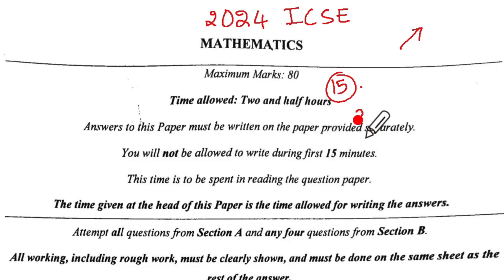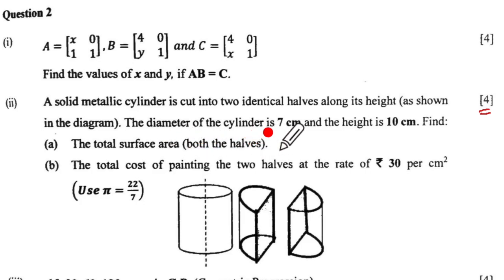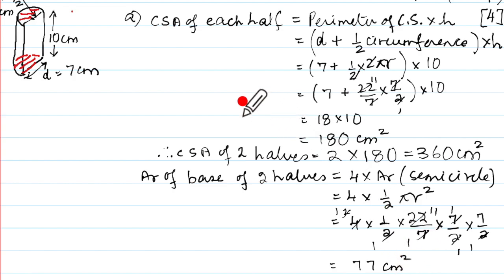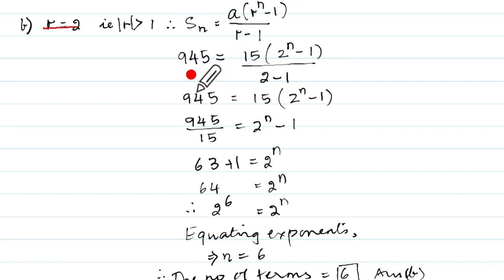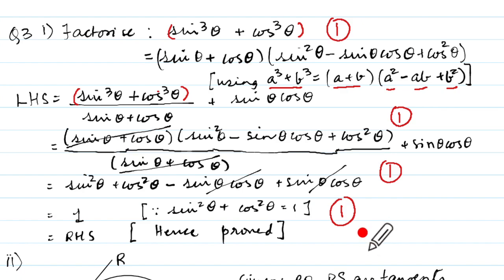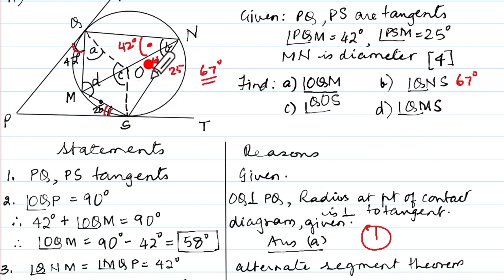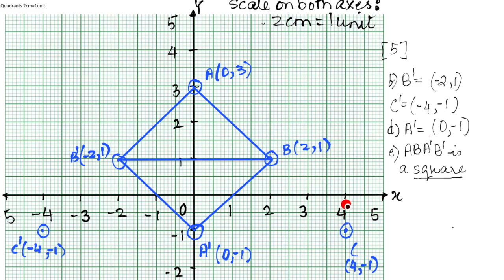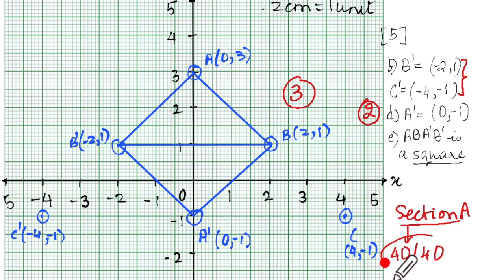Class 10 Icse Maths Board Paper 2024 Q 2 & Q3 Solutions | Fully Solved & Marked 👍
Class 10 ICSE Maths Board paper 2024 was held today and if you want to know Your marks for questions  Q2 & Q3 of Section A, then watch the video till the end.
Watch to know the tips and tricks to solve the questions of the ICSE class 19 2024 Board paper.
All the best for the next papers.